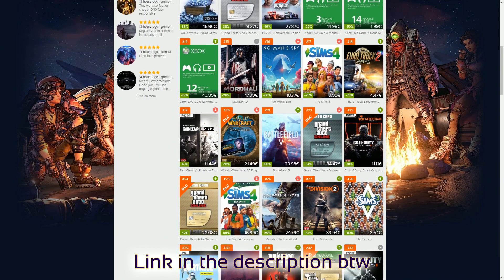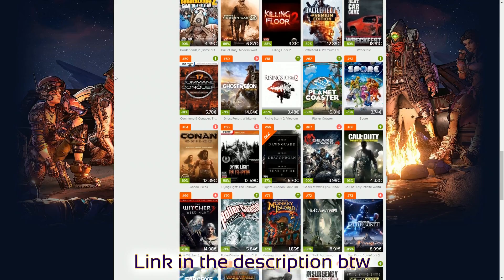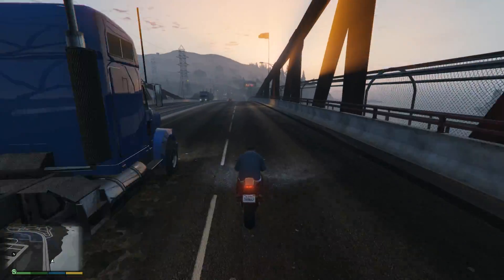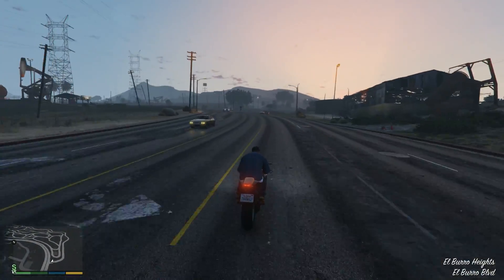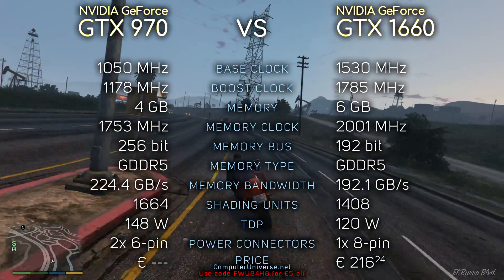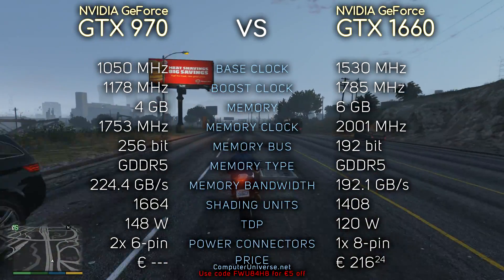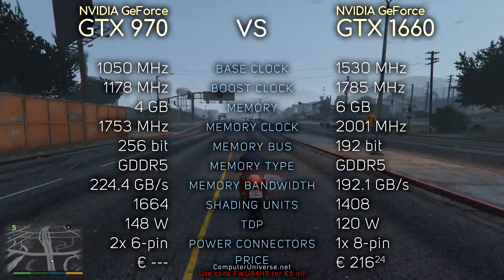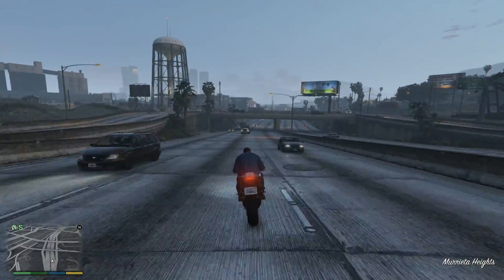GTX 970 in 2019 Games? VS. GTX 1660, RTX 2060, GTX 1060 & RX 580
This video compares GTX 970 with various other GPUs. I really hope you enjoy it. Also, don't hesitate to point out any possible mistakes made in the video on PM or down in the comment section.

TEST SYSTEM:
CPU: Intel Core i7-8700K @ 4.9 GHz
Motherboard: ASUS ROG Strix Z370-F Gaming
RAM: 16 GB 3200 MHz DDR4
OS: Windows 10 64-bit

** Song in the video produced by me (unreleased) **